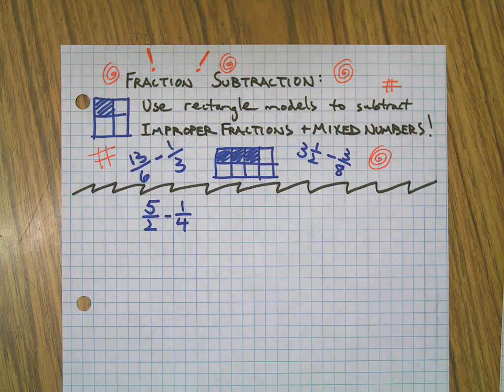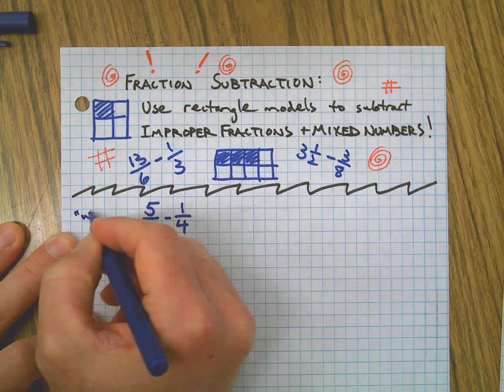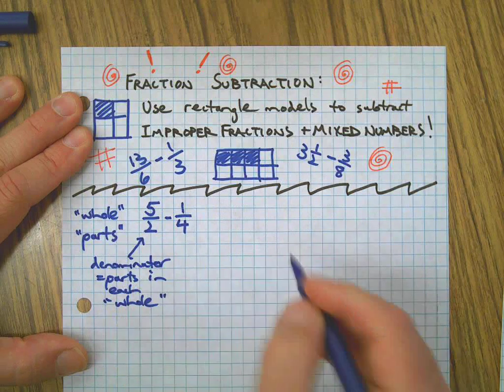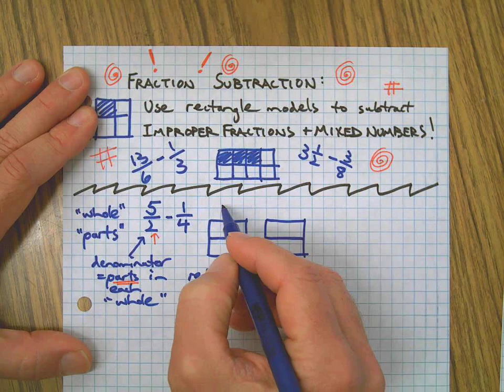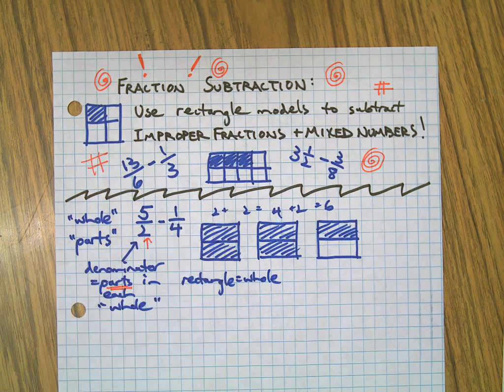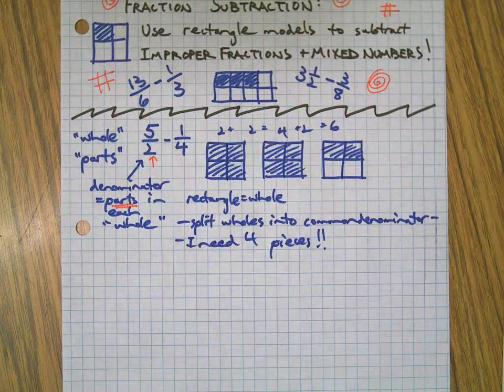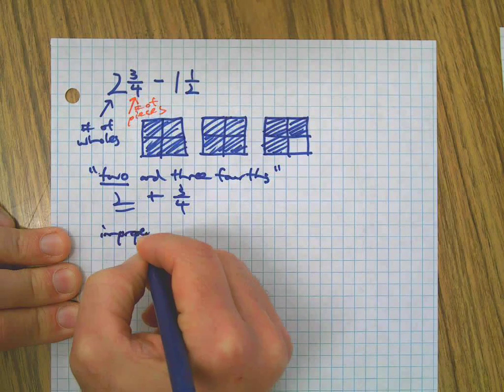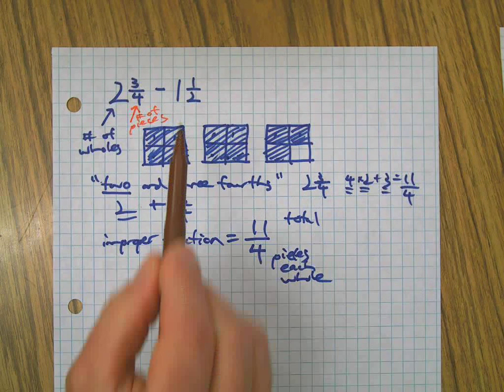Fraction Subtraction: Using Rectangles to Subtract Improper Fractions and Mixed Numbers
Do rectangle models work with more complicated things, like improper fractions and mixed numbers? I hope so, because I made a video about it! See how easy it is to convert between mixed numbers and improper fractions, along with subtracting them without having to use a bunch of complicated algorithms. What's an algorithm? Who cares! Use a rectangle and make your life simple!